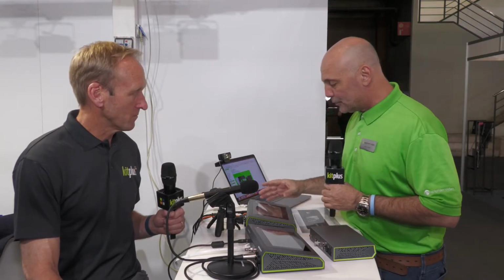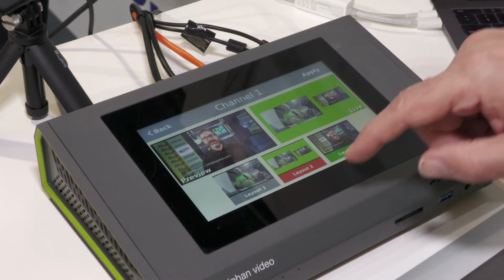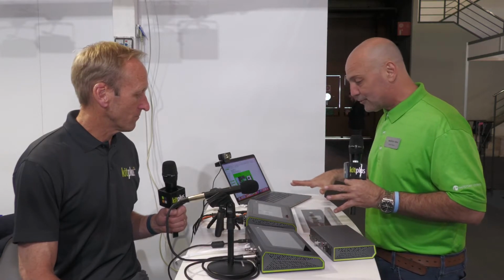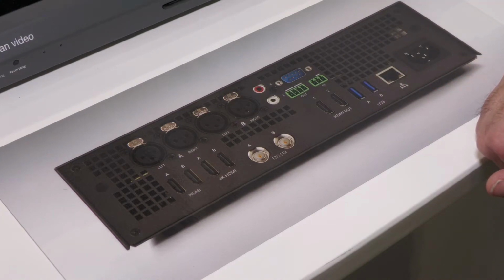Epiphan shows the Pearl Nano, Pearl Mini and Pearl 2 and then the Live Scrypt at ISE 2022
Anthony from Epiphan shows the Pearl Nano, Pearl Mini and Pearl 2 and then the Live Scrypt for making your events more accessible and engaging with real-time speech-to-text conversion by LiveScrypt, a dedicated automatic transcription device powered by advanced speech recognition technology. From conference presentations and company town hall meetings to university lectures and church sermons, LiveScrypt can transcribe it – automatically, accurately, and affordably.

Thanks for watching and please subscribe to our channel plus check out our podcast, just search KitPlus in your podcast directory, where you can listen to the unedited version with most shows ending on diverse topics that don't make the video cut!